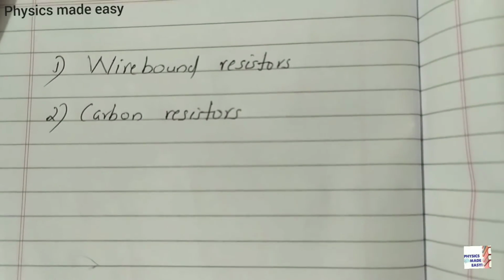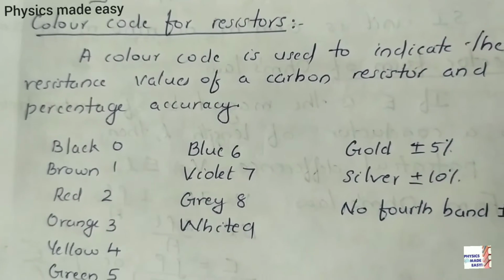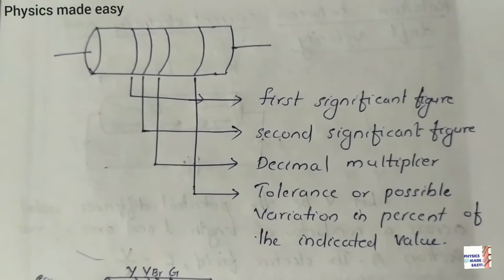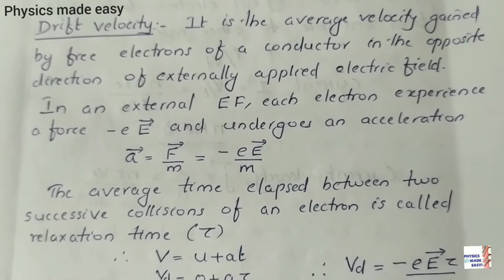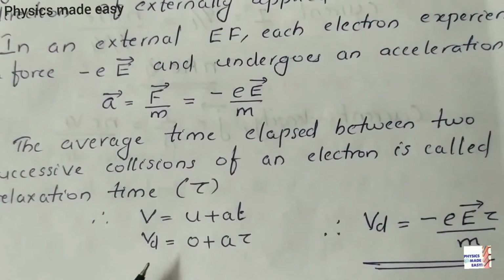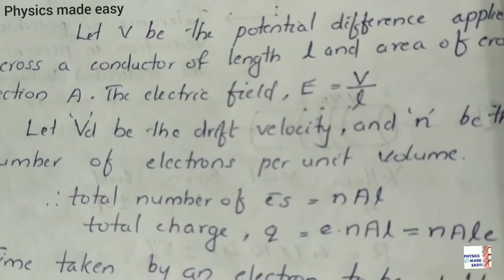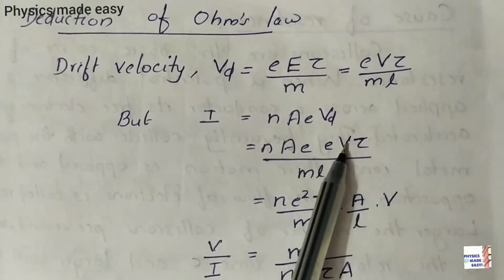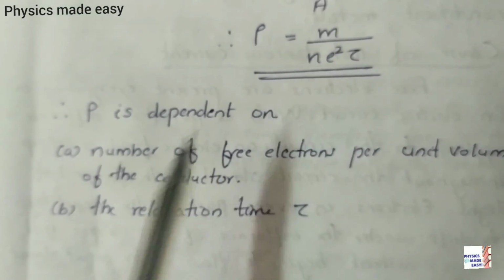Class 12.Chapter3.Current electricity.Carbon resistors. Drift velocity.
Topics covered in this video are:
1) Wire bound resistors
2) Carbon resistors
3) Colour code of resistors
4) Drift velocity
5) Relationship between drift velocity and current density